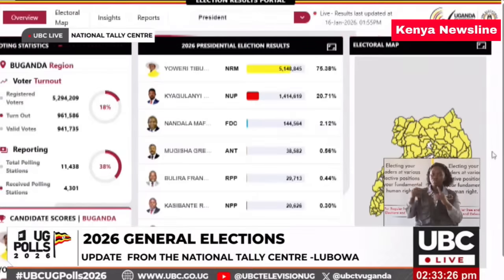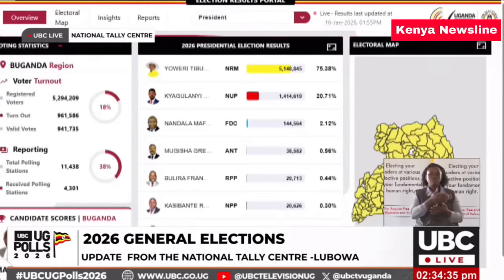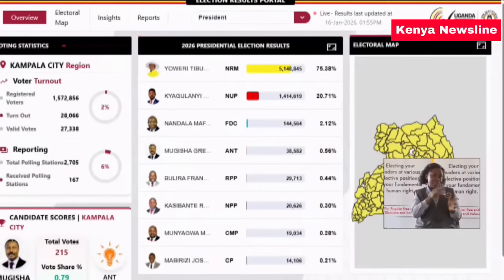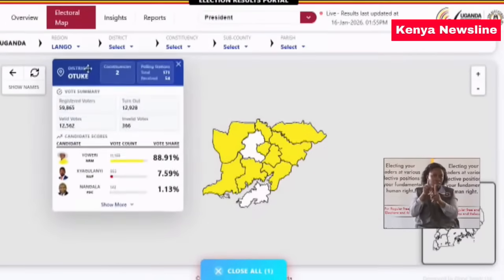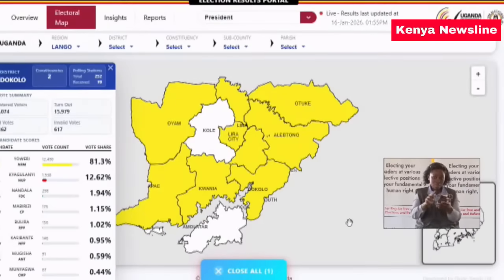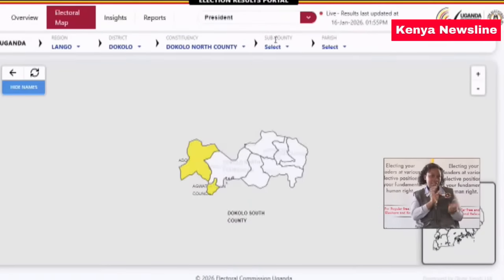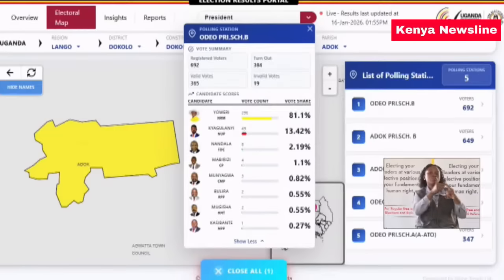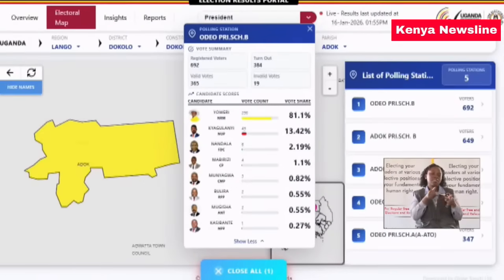Watch how Museveni,Bobi Wine & Other candidates performed in Uganda Presidential General Election